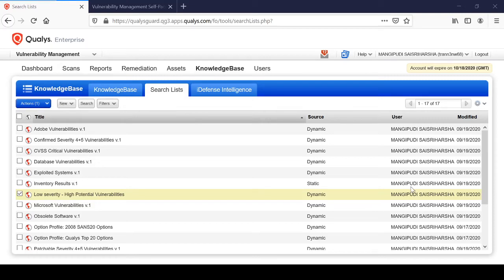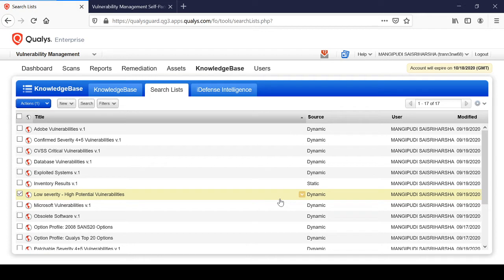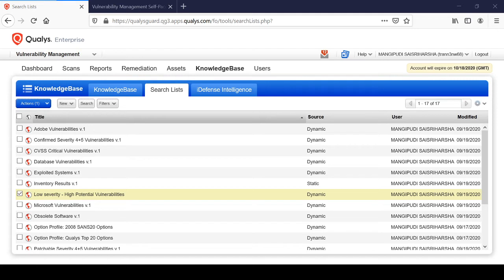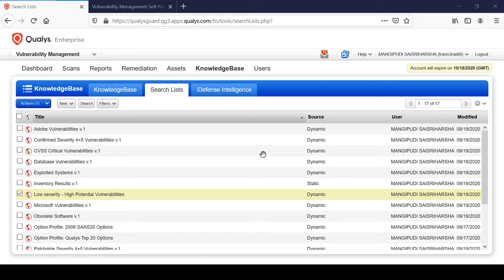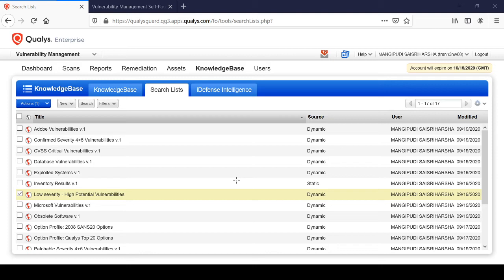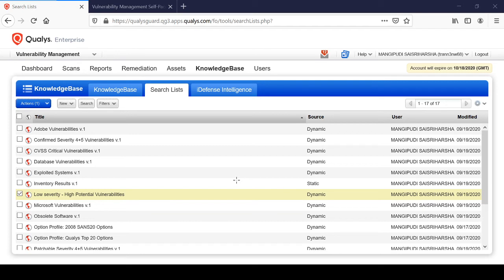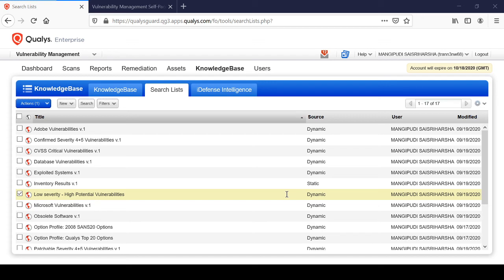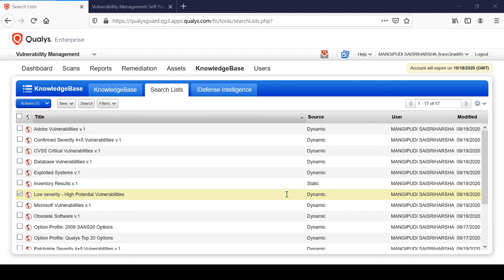Qualysguard || Qualys scanners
This video explains regarding Qualys scanners.